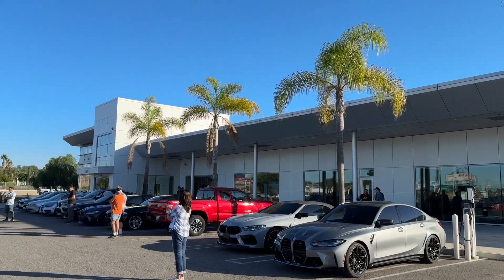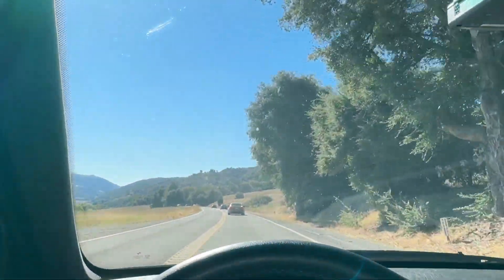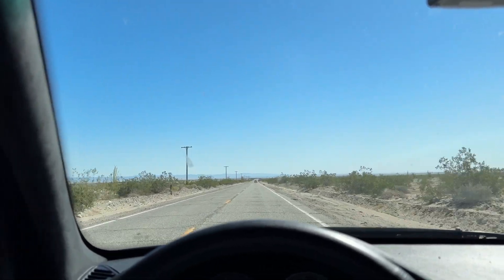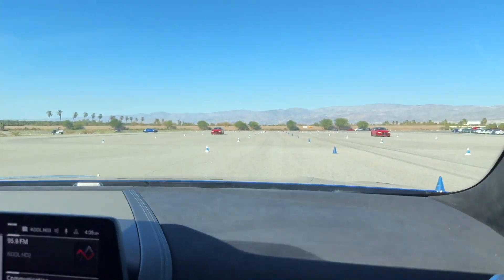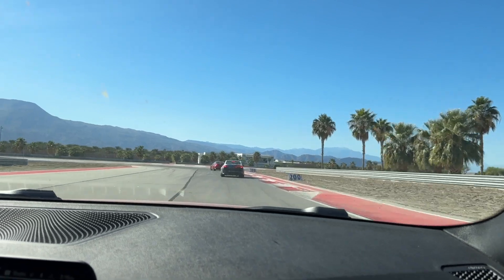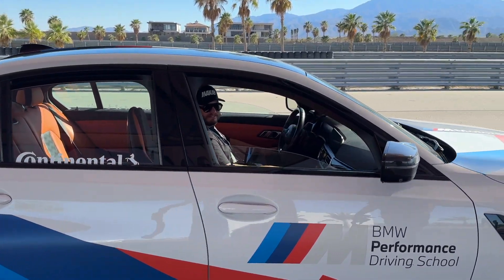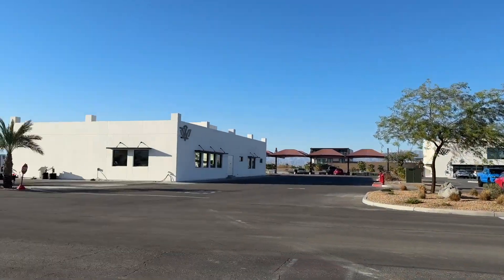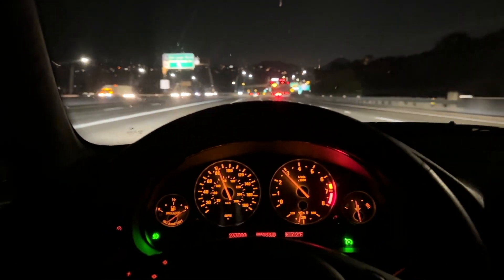Track Day! 10/6/23 - Day 4,685